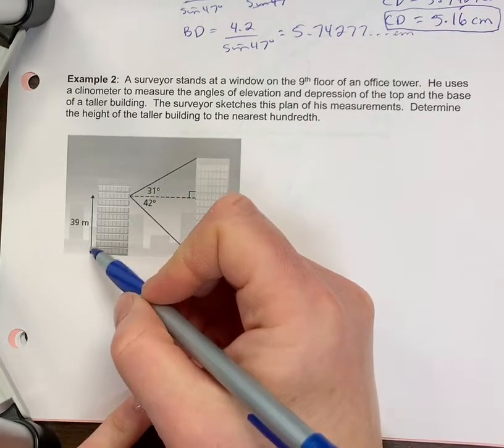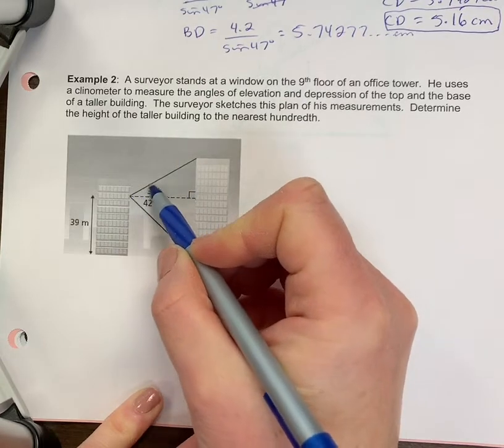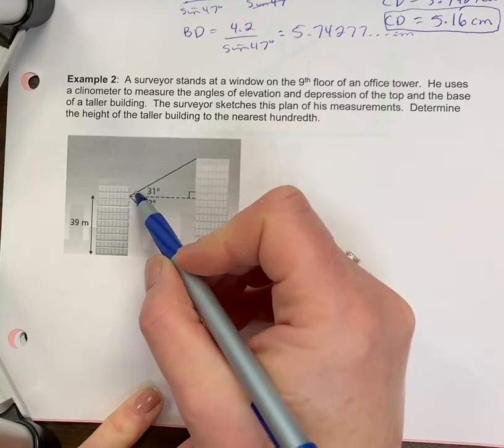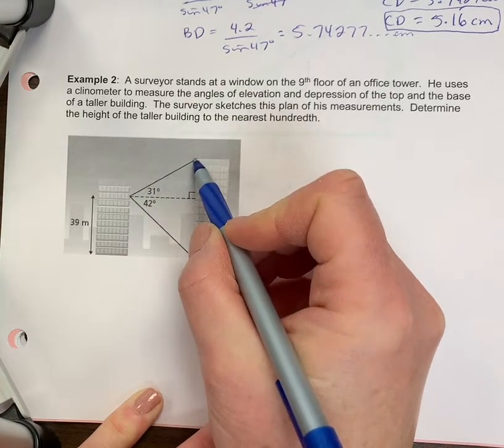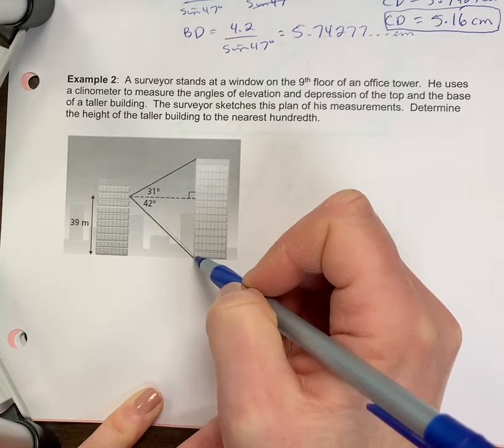Ex 2. More than 1 triangle